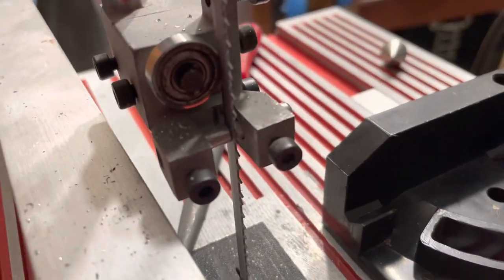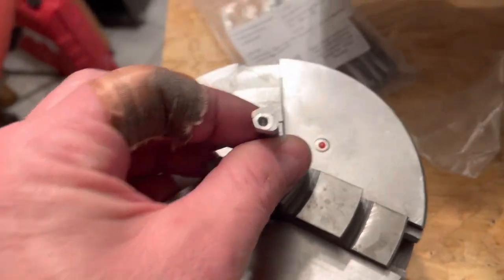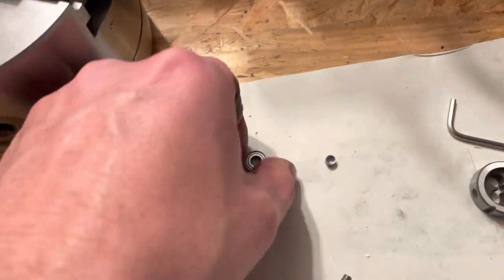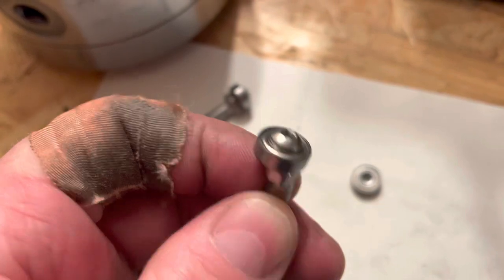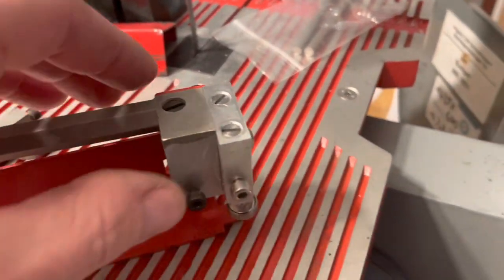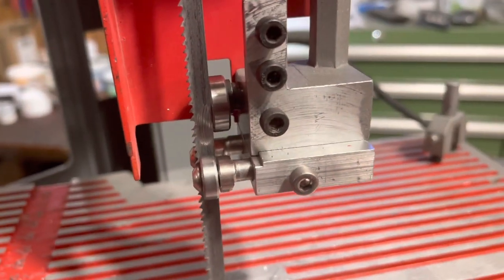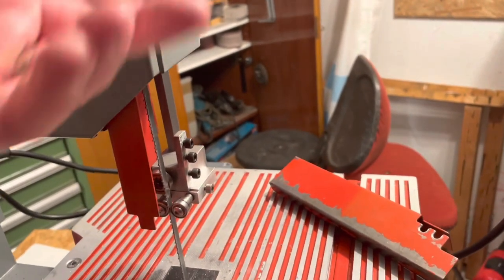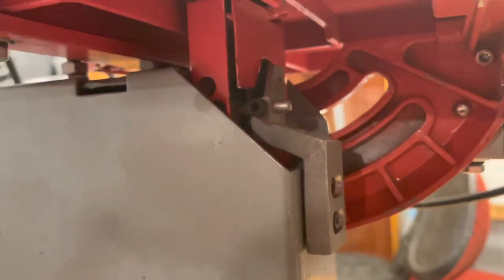Roller bearing guide for bandsaw BBS 3501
￼￼In this German blog post you can find the PDF with the technical drawing for the newly made aluminum block: